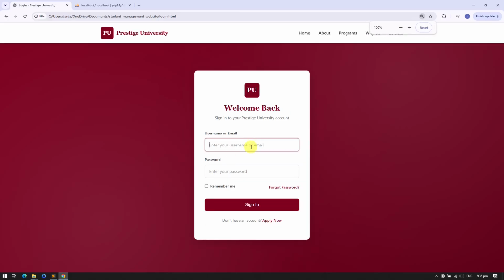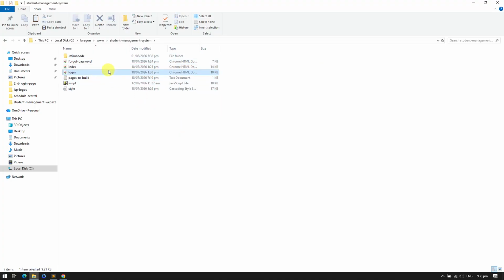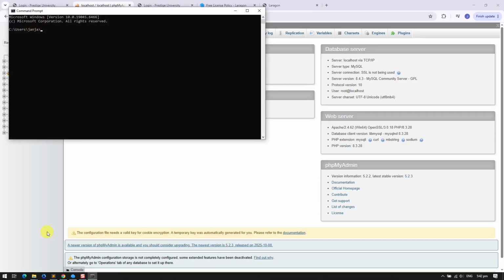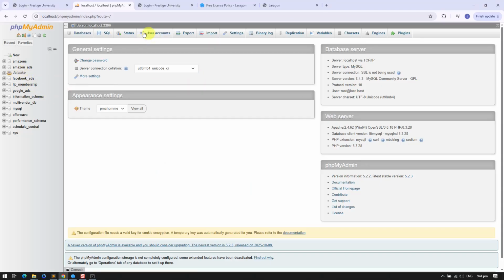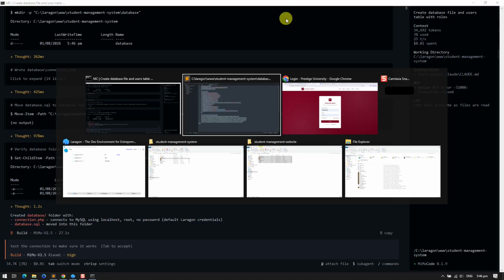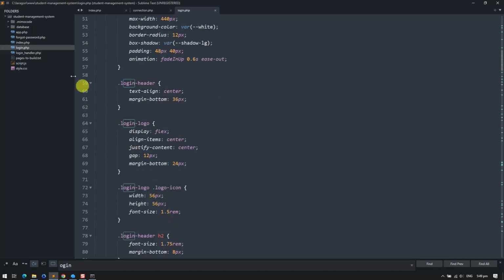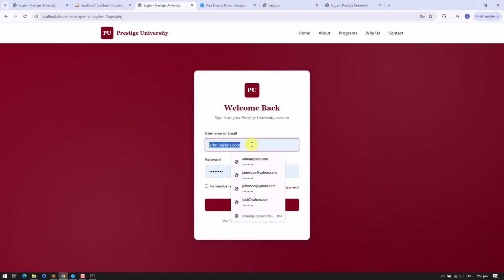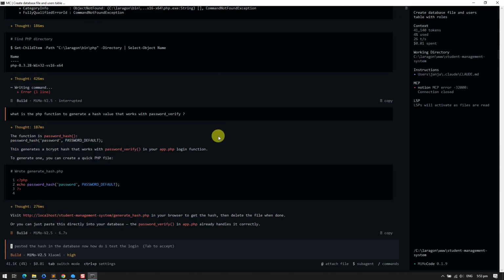Laravel Student Management System Tutorial | Part 3: MySQL Database & Laragon (with Xiaomi MiMo AI)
Build a modern Student & School Management System using Laravel, PHP, and MySQL! In Part 3 of this full project tutorial series, we’ll connect our Login Page to a MySQL database using Laragon. Learn how to set up databases, create tables, handle secure password hashing, and integrate backend logic using Laravel and Xiaomi MiMo AI.

Whether you're looking for a beginner-friendly Laravel tutorial or building a real-world full-stack web application for your portfolio, this step-by-step series guides you through the entire project lifecycle.

📌 What You’ll Learn in Part 03:
- Setting up Laragon local development environment
- Creating a MySQL database and user tables for the Student Management System
- Configuring `.env` database connection settings in Laravel
- Understanding secure password hashing in PHP/Laravel
- Utilizing Xiaomi MiMo AI to assist with backend configuration

🛠️ Tech Stack & Tools Used:
- Backend: PHP, Laravel Framework
- Environment: Laragon
- Database: MySQL
- Frontend: HTML5, CSS3, JavaScript, jQuery
- AI Coding Assistant: Xiaomi MiMo AI